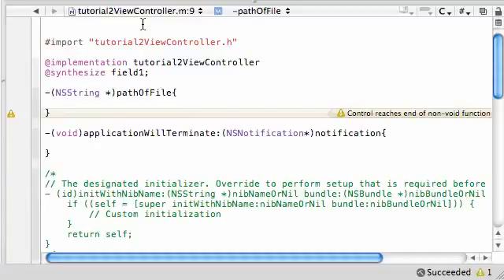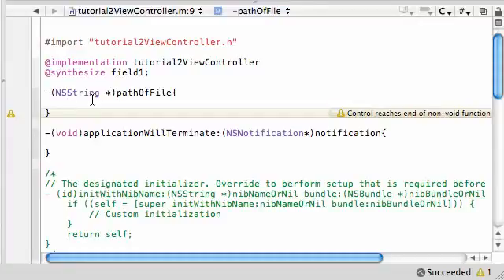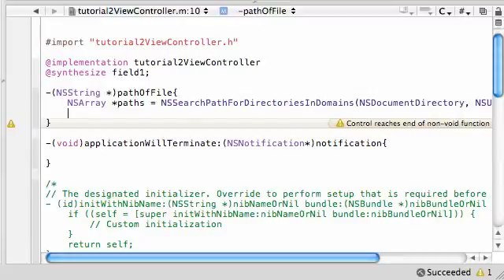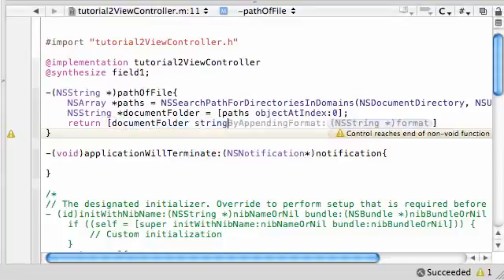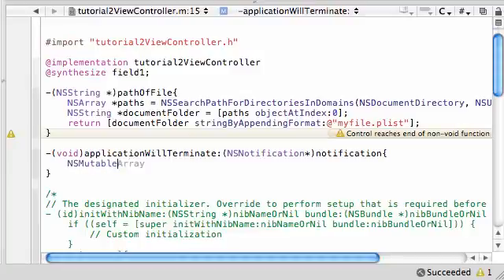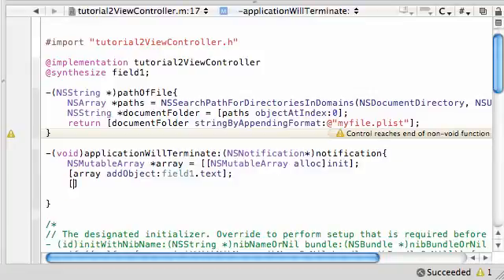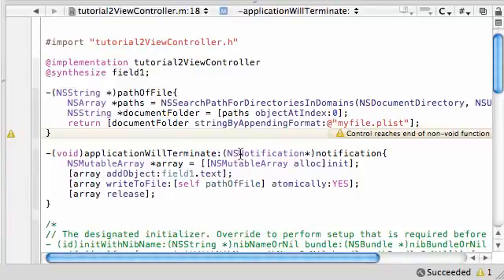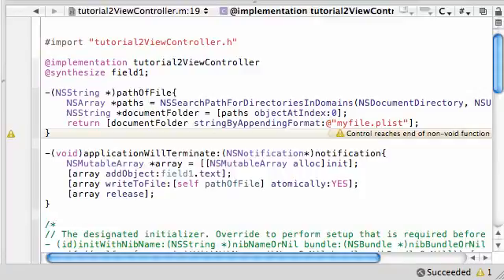iPhone Development 35 Saving Files